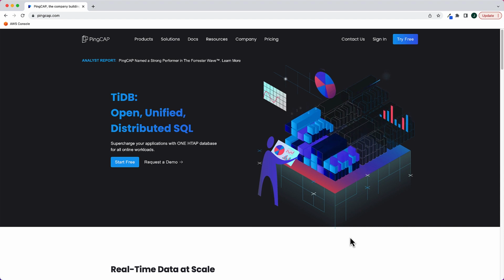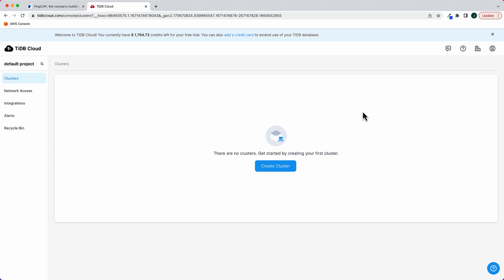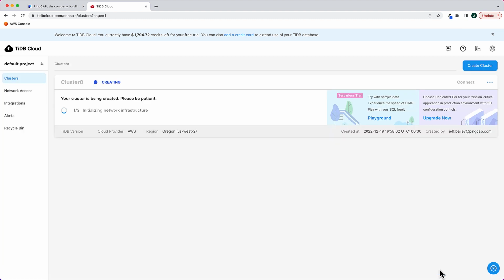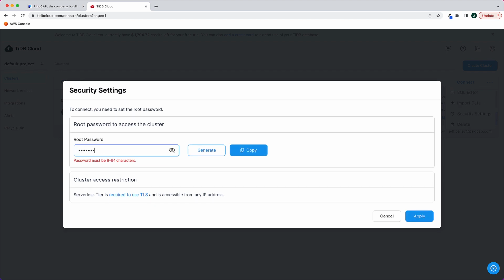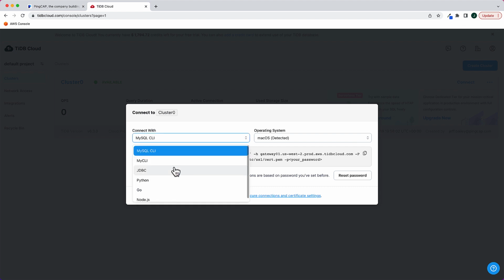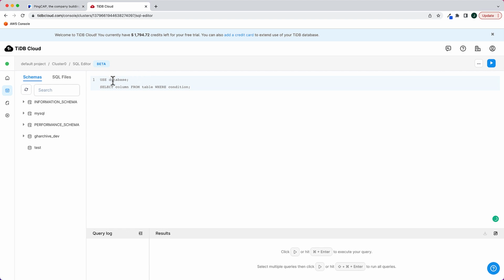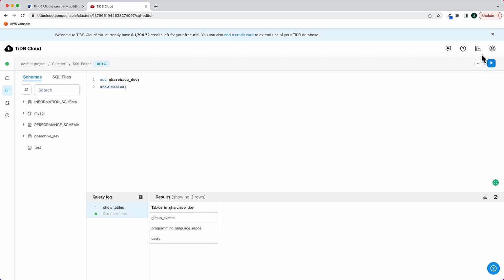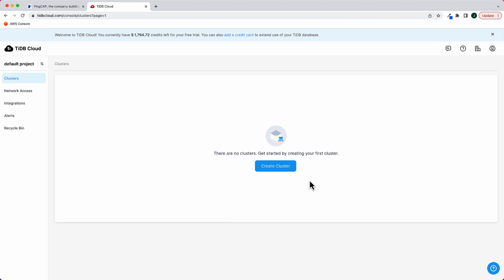Create a Serverless TiDB Cloud Cluster in Less than One Minute?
Is it possible to create a TiDB Cloud serverless cluster in less than a minute?
Find out in this video. You will learn how easy creating a FREE TiDB Cloud account is. Once you have your account, you can learn MySQL SQL syntax without the hassle of installing a database server.

A TiDB Cloud cluster is just what you need to learn about TiDB and HTAP (hybrid transactional analytical processing)!

So, watch this video; create a FREE TiDB Cloud account; and create a TiDB Cluster.